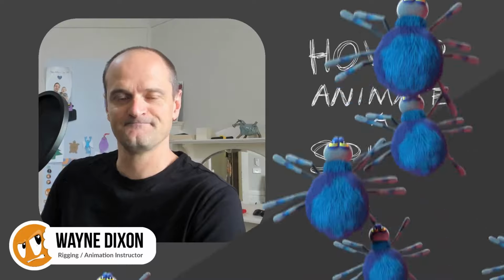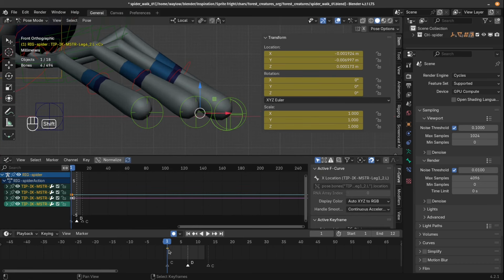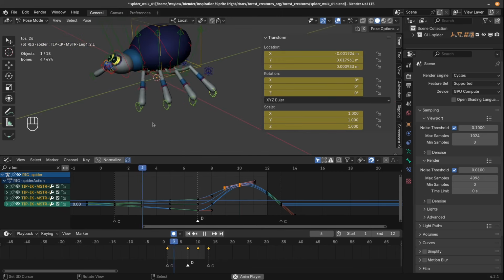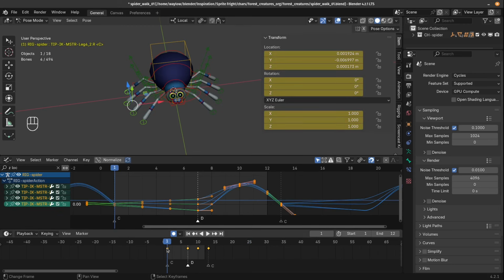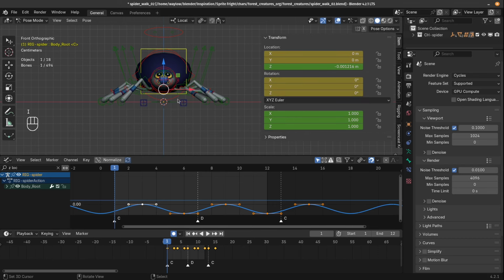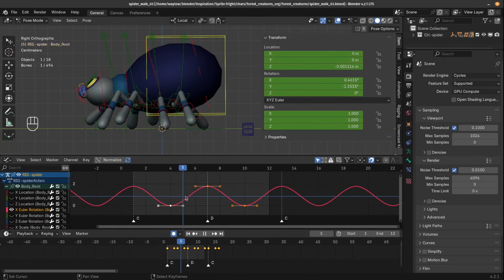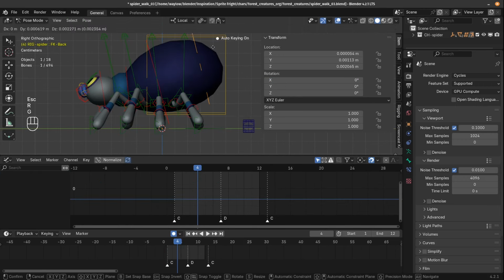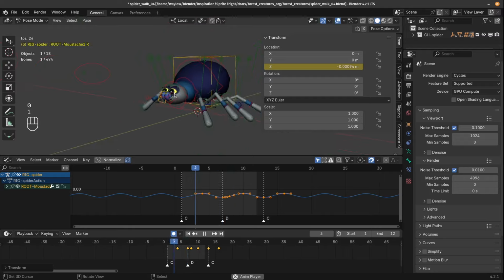Animating a Spider Walk with Blender (Working Smarter, Not Harder)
Wayne Dixon is back to teach what he knows best: Halloween! No, wait, I mean *animation with Blender*. In this video, Wayne will teach you how to animate a spider's walk cycle - that's 8 legs we need to make move! Do we have to go one by one or can we work smarter, not harder?

If you like this video, there's so much more to learn from Wayne's animation courses